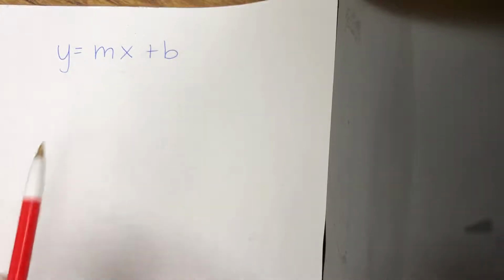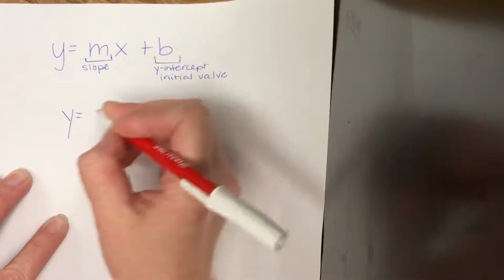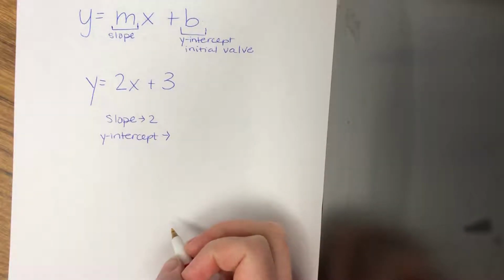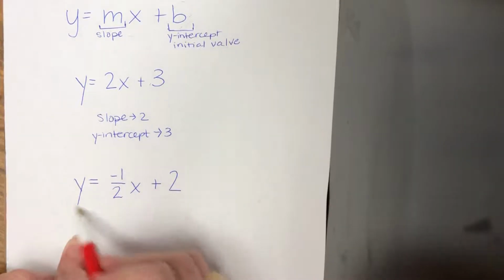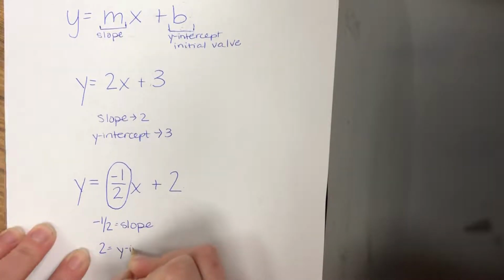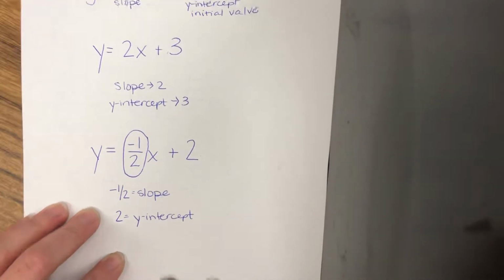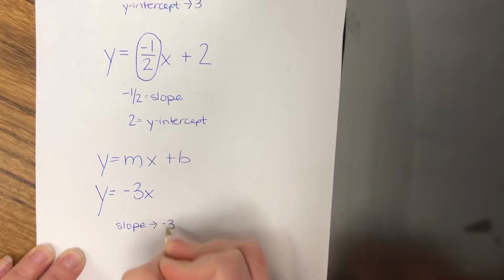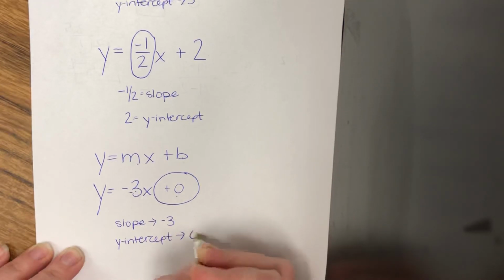Lesson: Slope in an Equation (already in slope-intercept form)